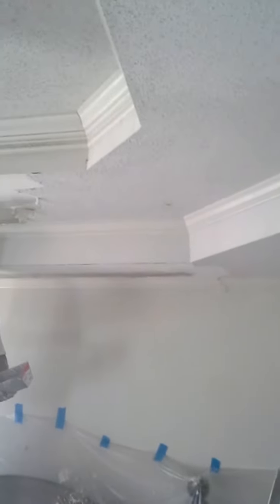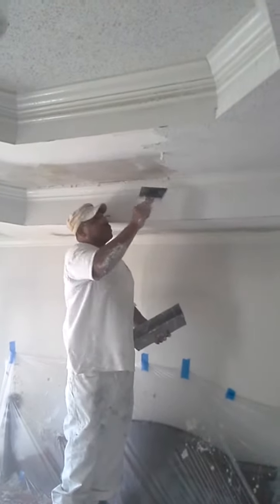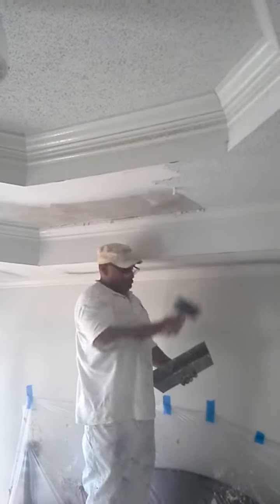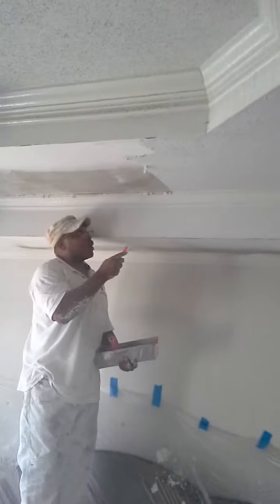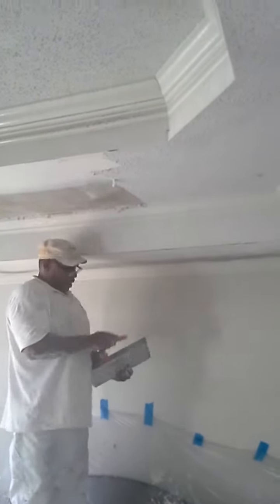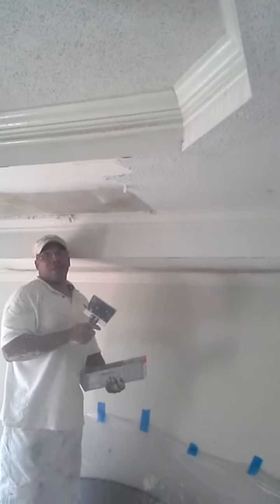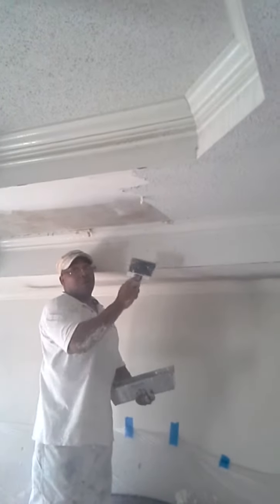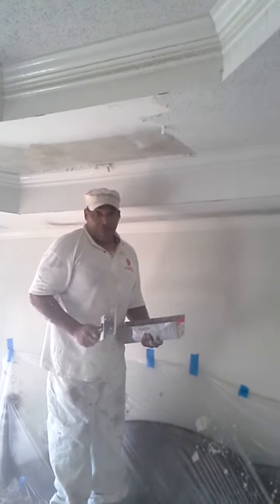Juan the painter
Popcorn removal